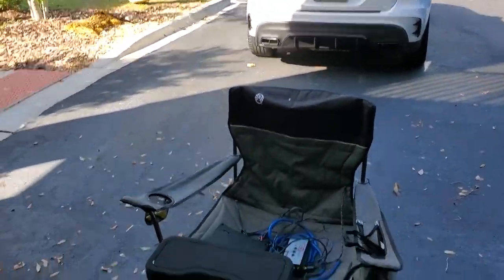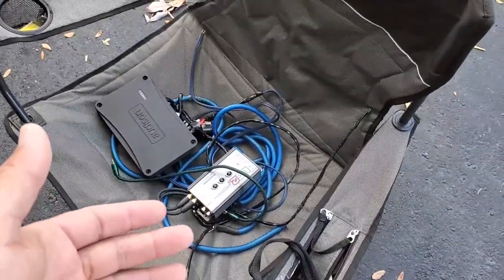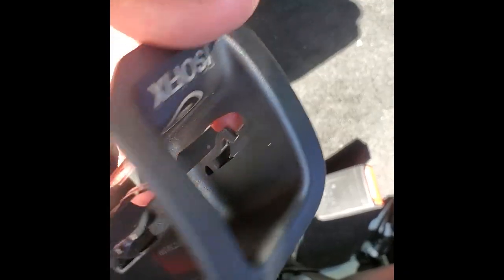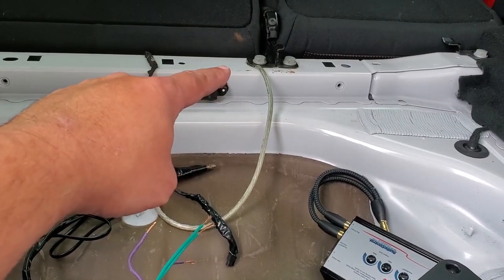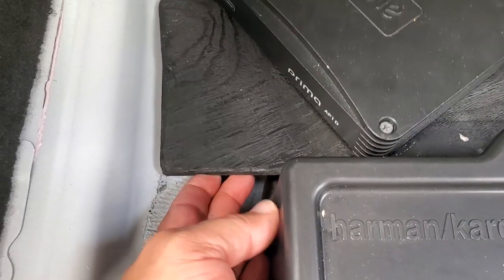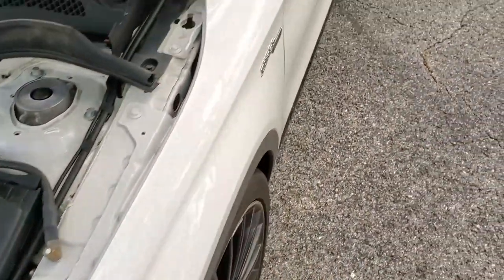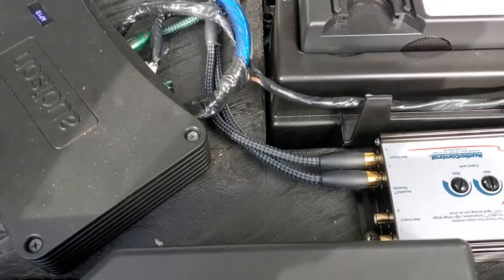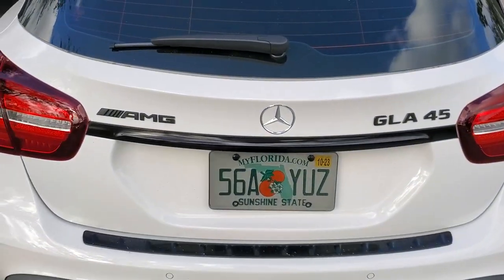Adding Subwoofer to Mercedes Benz GLA45 AMG, DIY Amp install & Wiring Big Bass from Kicker & Audison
A nice walk through of adding a subwoofer to the factory system.  A few tips and tricks to getting the job done.